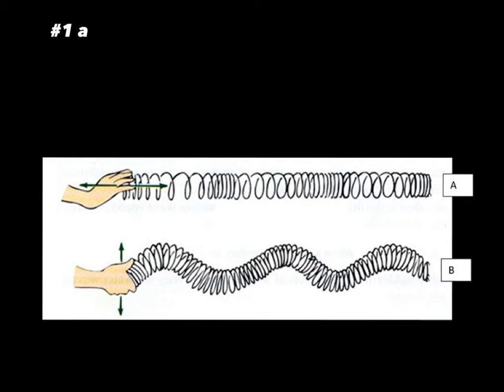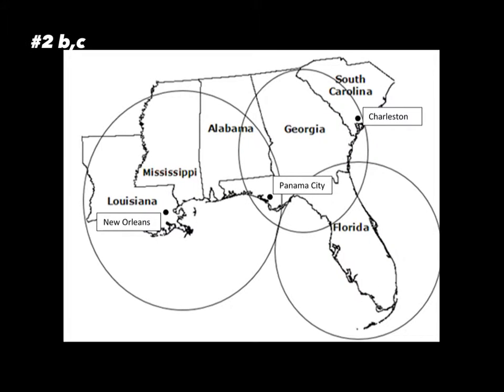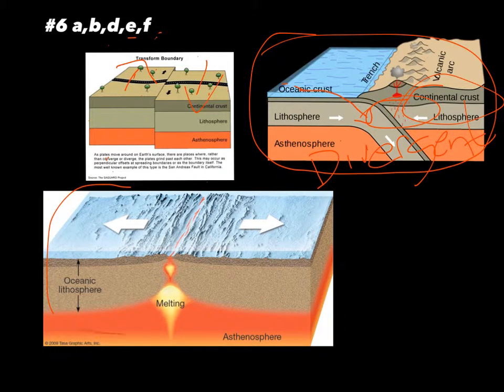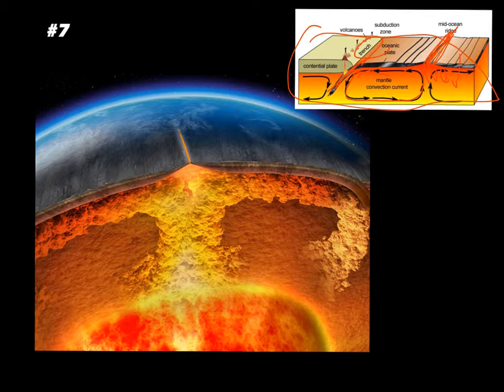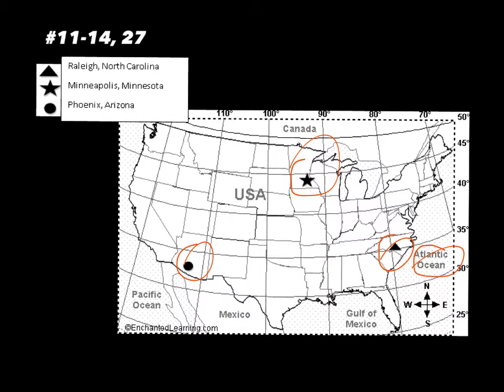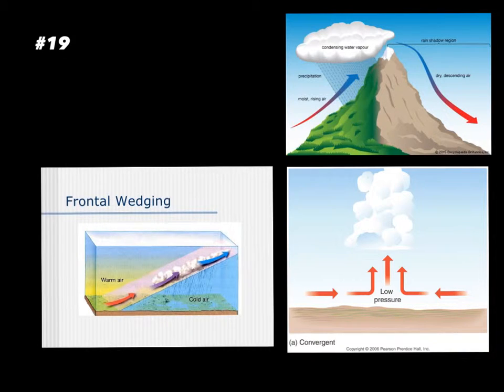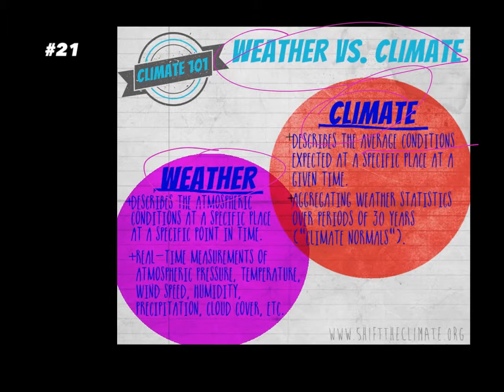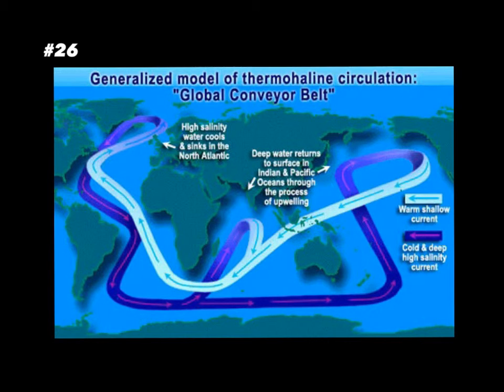Earth Science Final